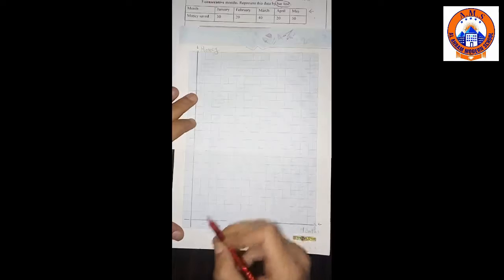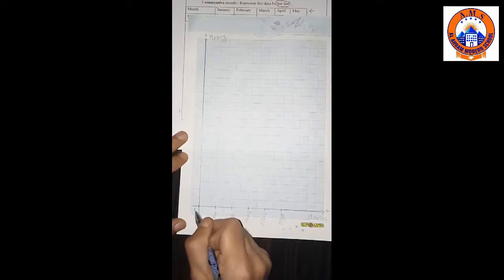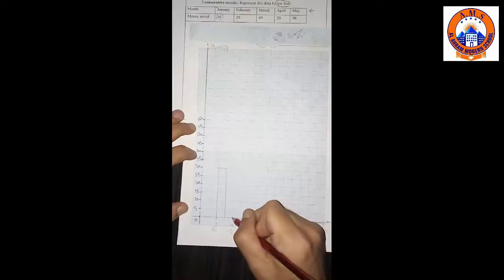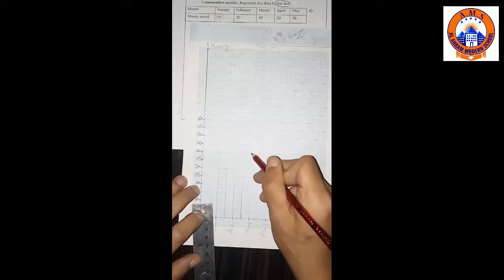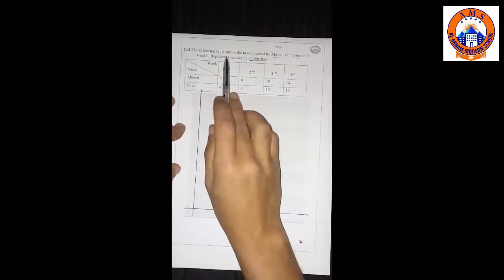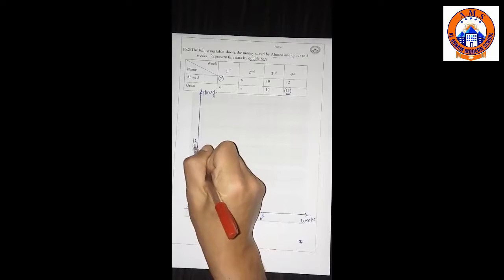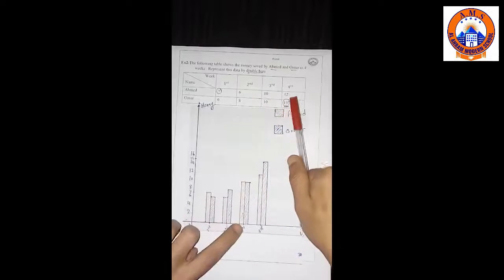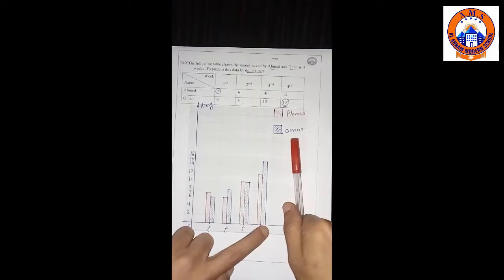Bar Line Zoom 1 math prim4